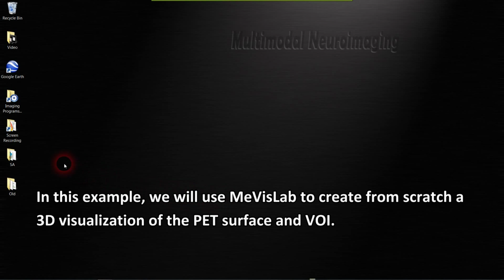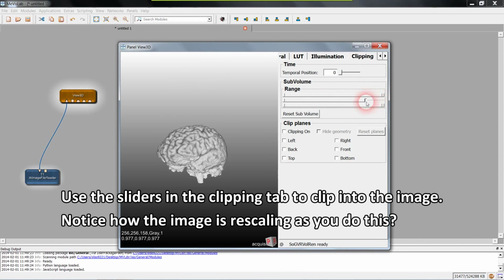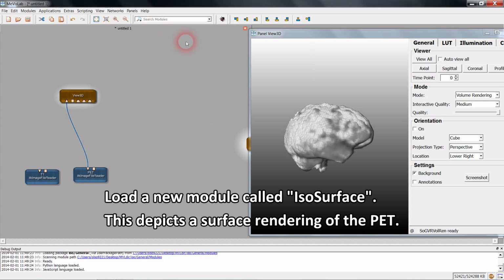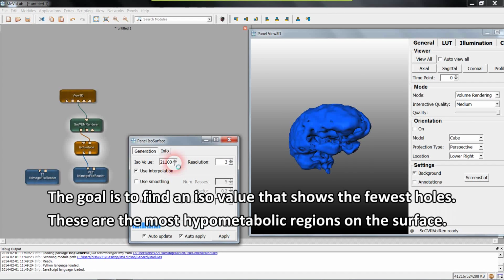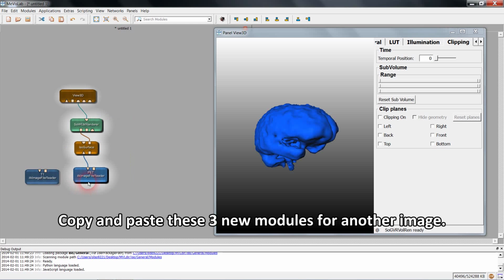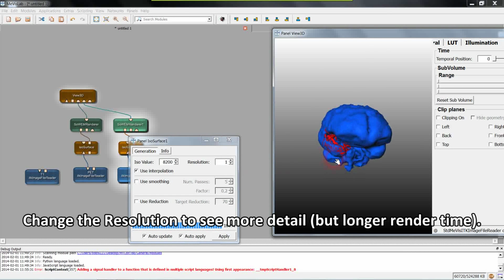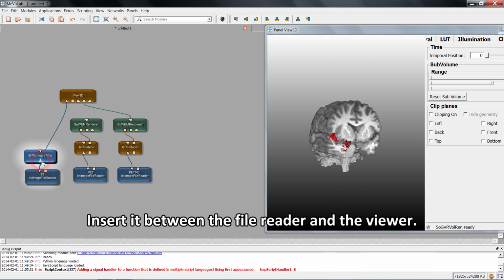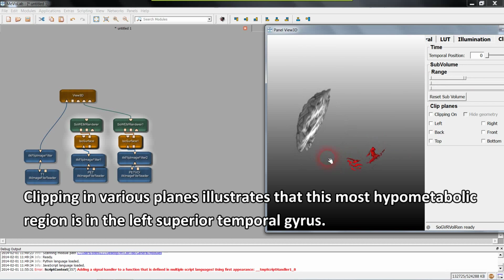Multimodal Imaging Part 6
Multomodal Imaging: MeVisLab network 3D viewing